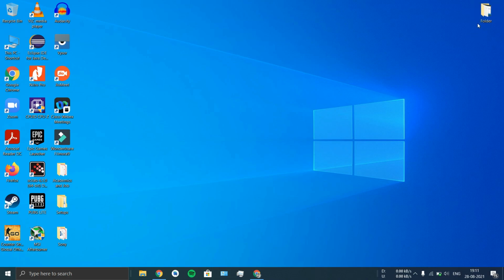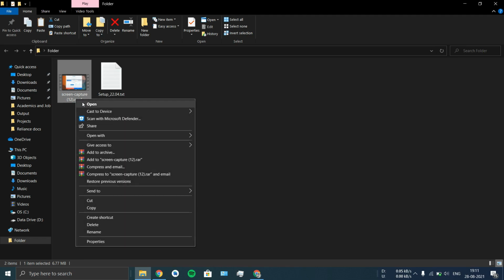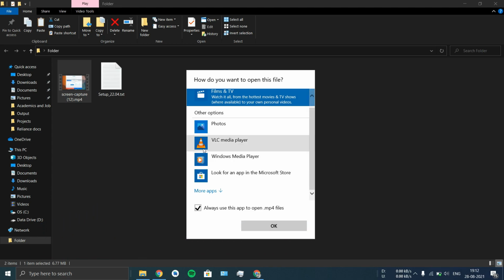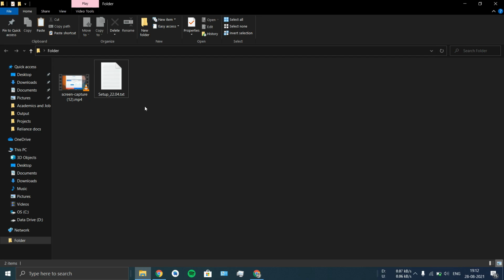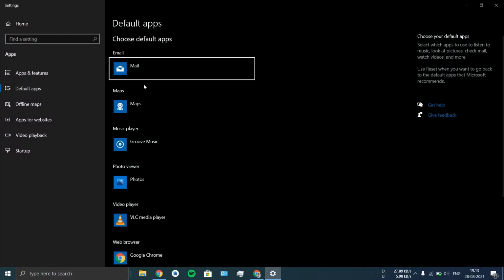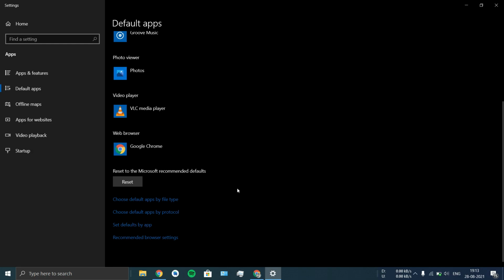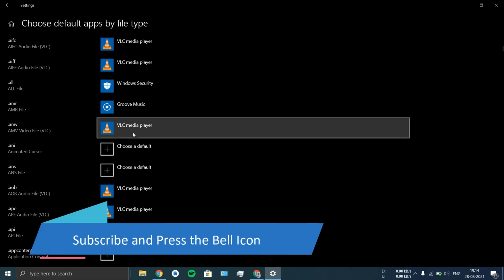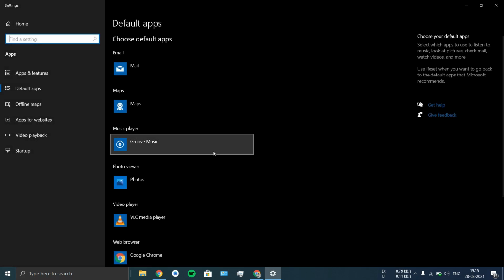How to change Default Apps in Windows 10 | 'Open with' settings in Windows 10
Hello folks,
This video will help you by showing how you can change the default application for a specific file type.

Chapters:
0:00 Intro
0:44 Set Default Apps for files
2:04 Default App selection
2:30 Apps by file type
3:18 Thanks for Watching!

-TechLanders YouTube